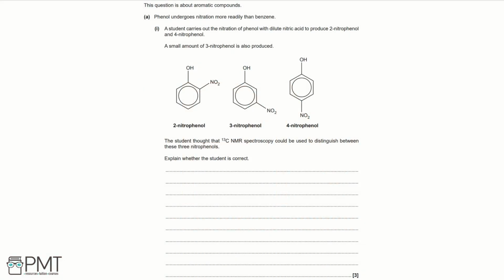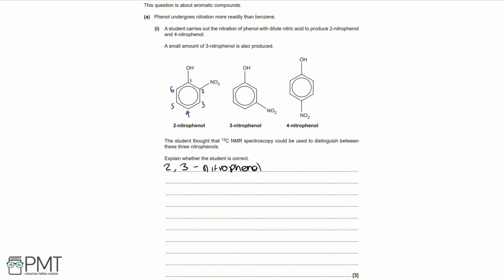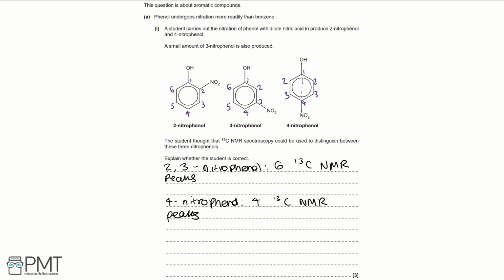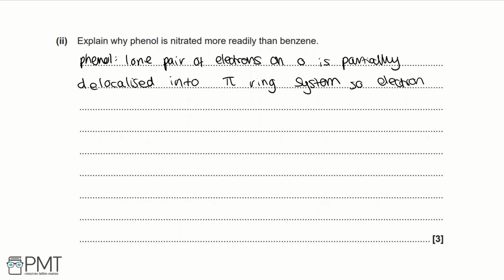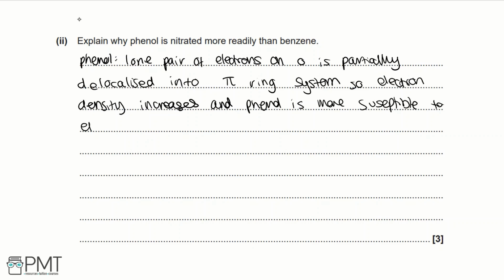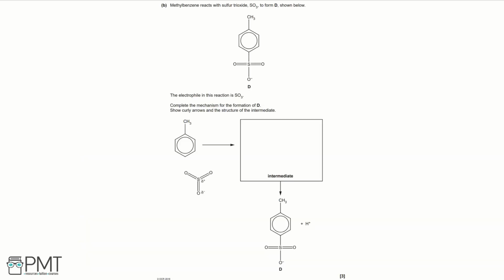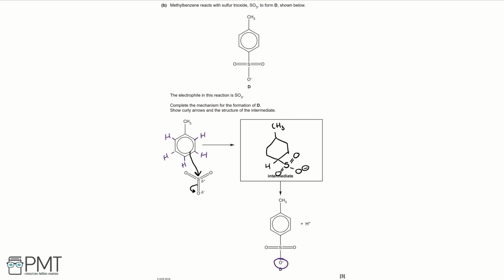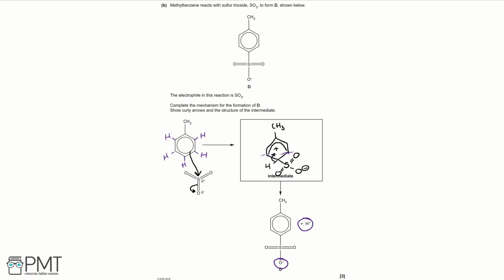Aromatic Compounds - Q9 | Chemistry A-Level | PMT Education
This is the video solution for our Chemistry A-Level Aromatic Compounds Questions by Topic. You can watch all the videos for this question set in this playlist